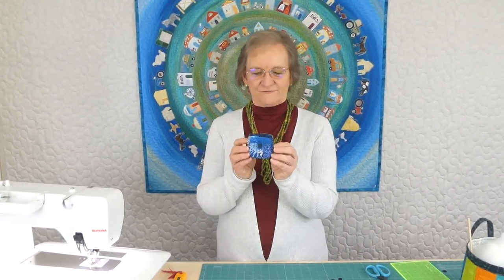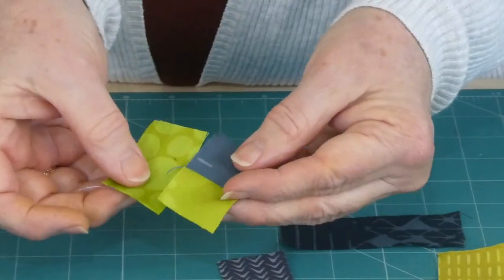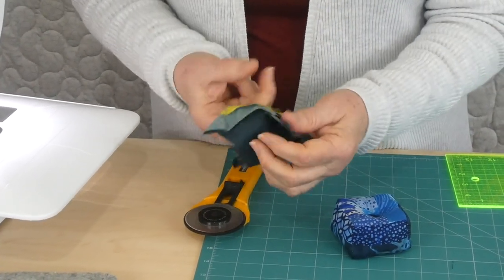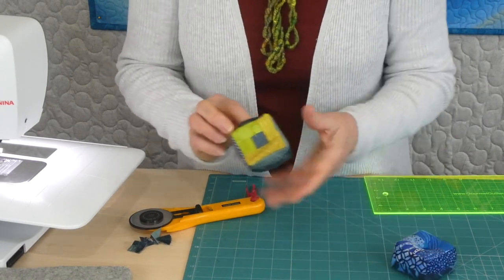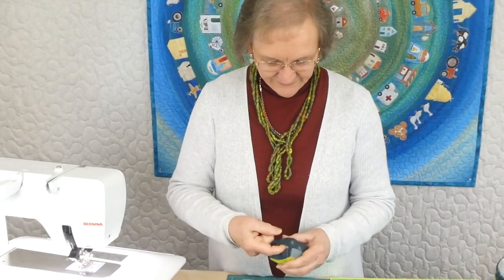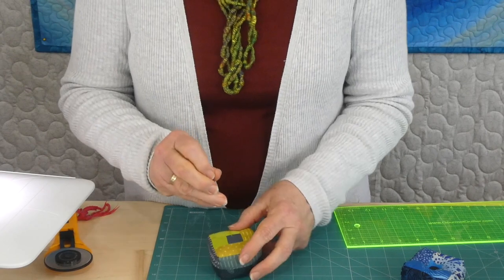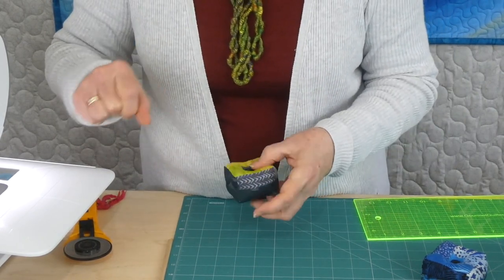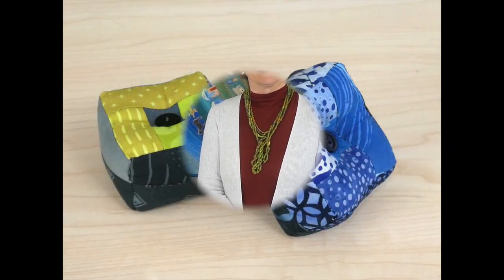Pin Cushion projects - Project 07 - Square Pin Cushion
This video shows a pin cushion - Square Pin Cushion 07. This is part of the 2020 Tasty Treats by GourmetQuilter.
Each of the 20 patterns will run over 20 days with downloadable patterns and videos for each part. For more information on how to register please go